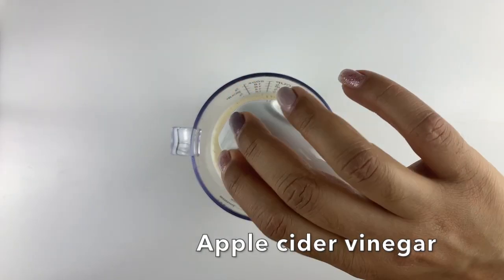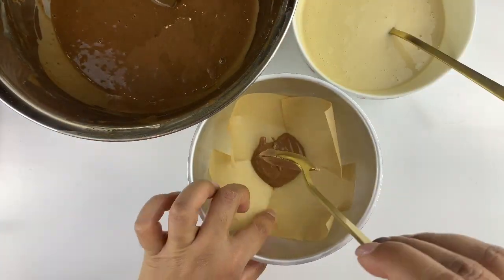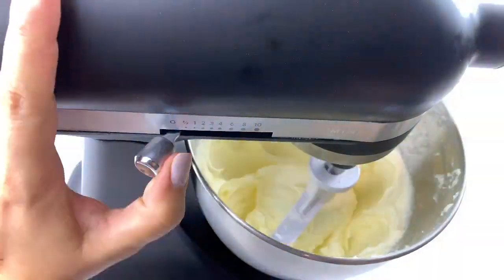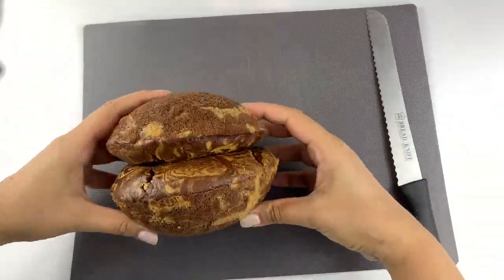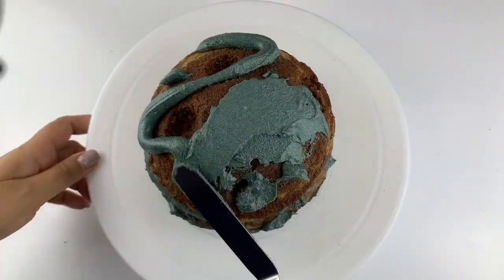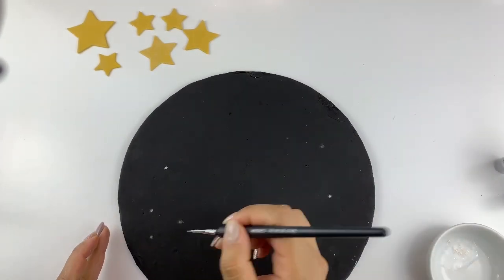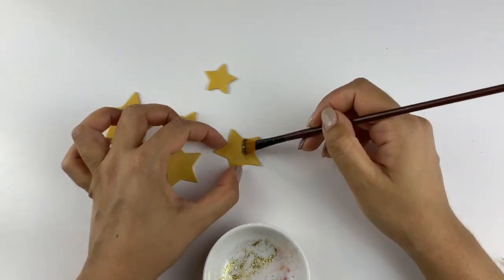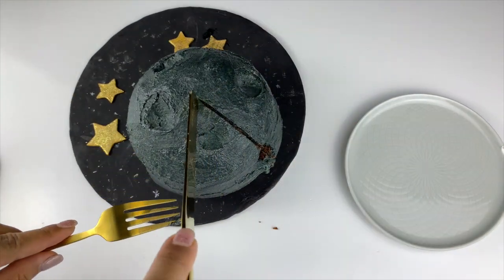Vegan Moon Galaxy Cake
Ingredients: Marble Cake
- 1 cup plain flour (minus 2  tablespoons)
- 1 cup self raising flour (minus 2  tablespoons)
- 5 tablespoons of corn starch
- 3/4 cup sugar
- 2 teaspoon baking powder
- 1 teaspoon baking soda
- Pinch of Salt
- 135ml Sunflower Oil
- 315ml vegan non dairy milk
- 1.5 tablespoon Apple Cider Vinegar
- 3 tablespoon Maple Syrup

For Choc side: Add
- 1 teaspoon instant coffee
- 4 tablespoon Unsweetened Cocoa Powder

Bake @ 350f/180c for 23 or 25 mins. Check to make sure the middle thickest part of cake is cooked.